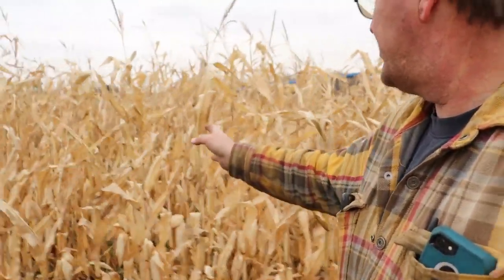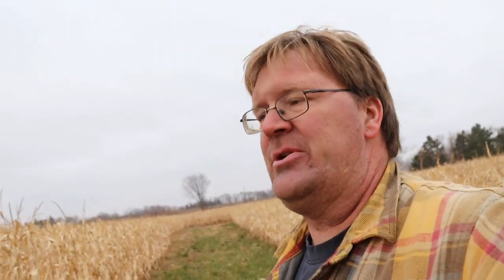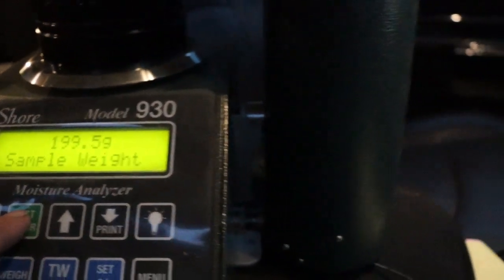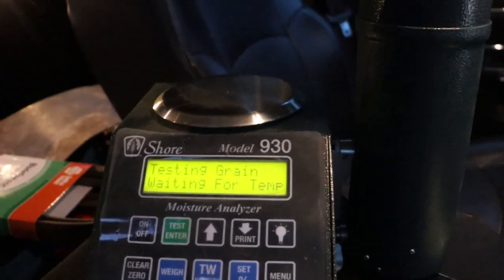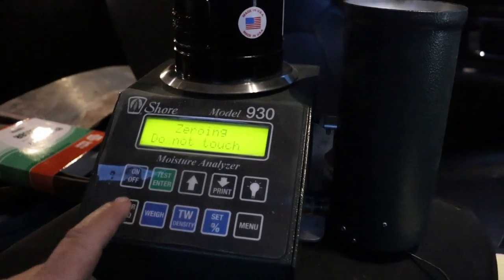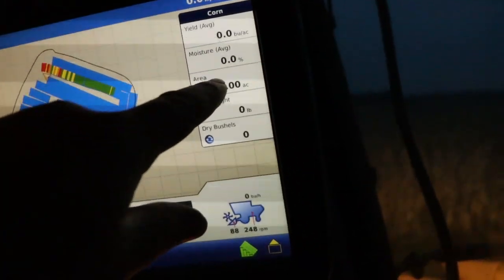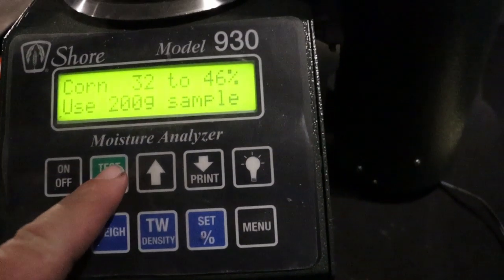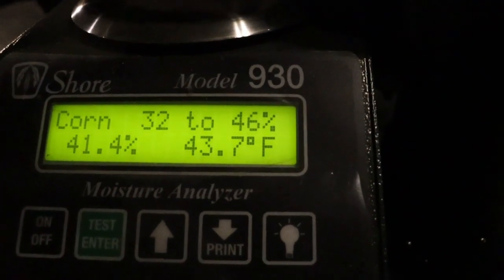15 inch corn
just a fun experiment to see what happens. after seed cost the 15 inch had an 18 advantage. will try it again next year.